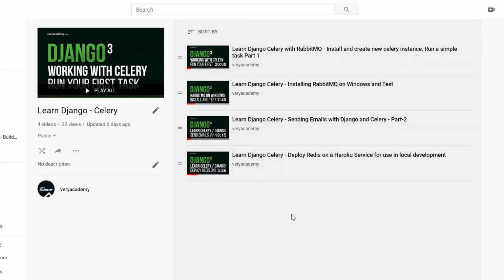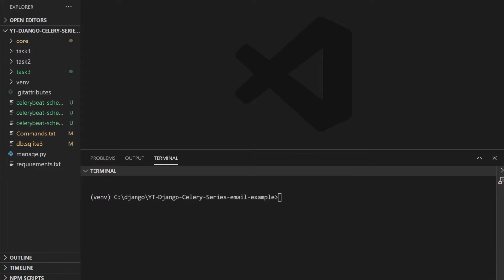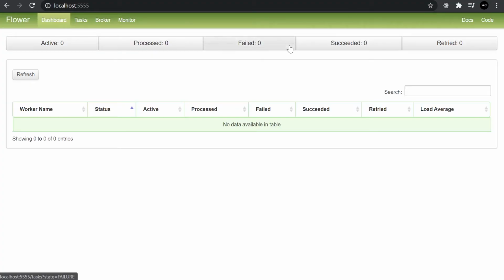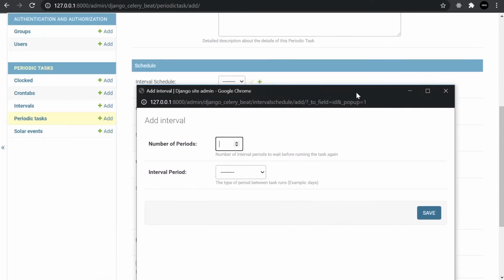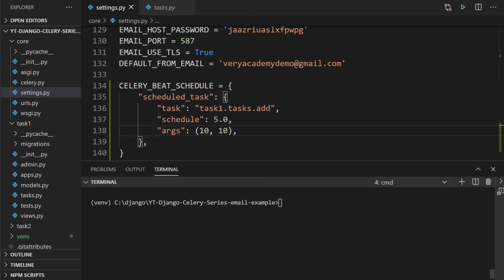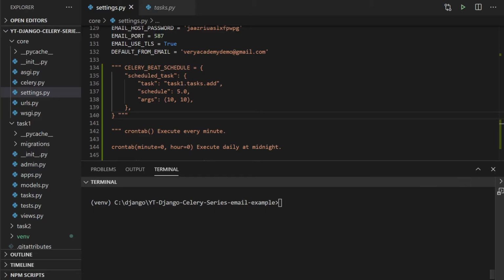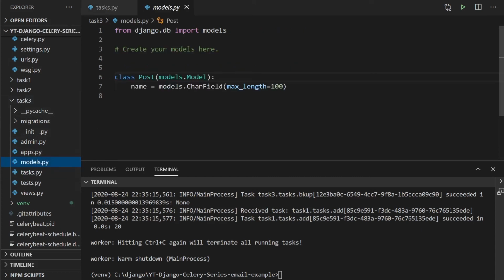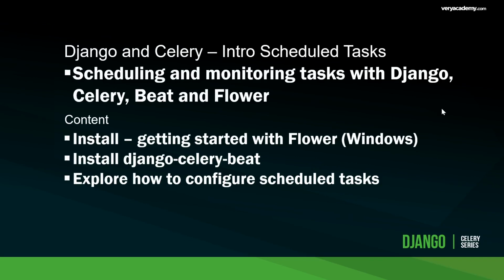Learn Django Celery - Intro to scheduling Tasks - Part 3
In this Django tut exploring and using Celery I take you through scheduling and monitoring tasks with Django, Celery, Beat and Flower. We Install – get started with Flower (Windows), Install django-celery-beat and start to explore how to configure scheduled tasks.

00:00 Introduction
02:57 Install Flower
05:22 Install beat
06:09 Build periodic task in database scheduler interface
07:29 Building a manual schedule in settings.py
11:26 Starting the Database Scheduler in beat
12:40 Example task schedule backup a database table